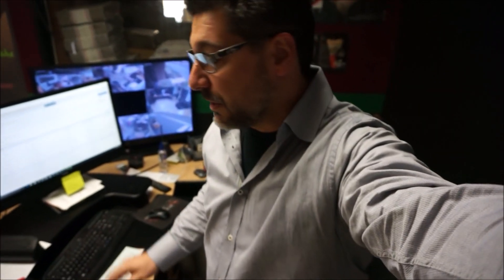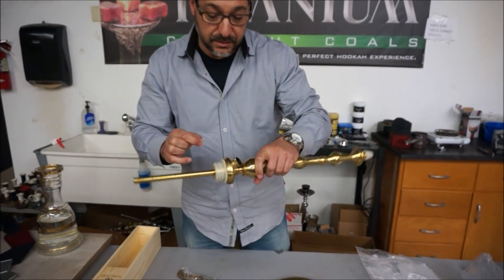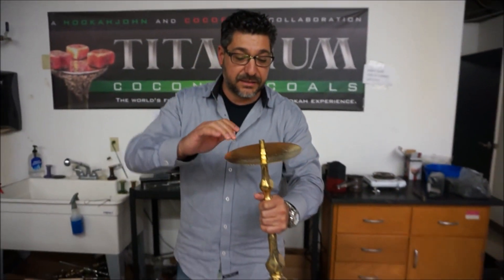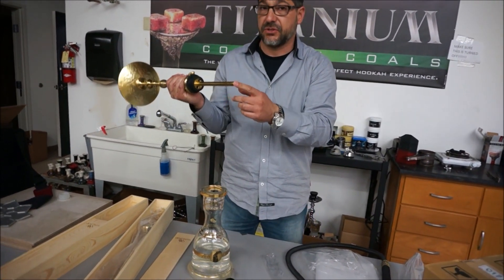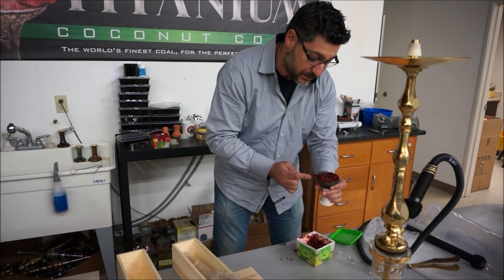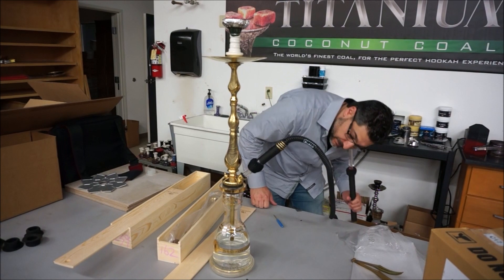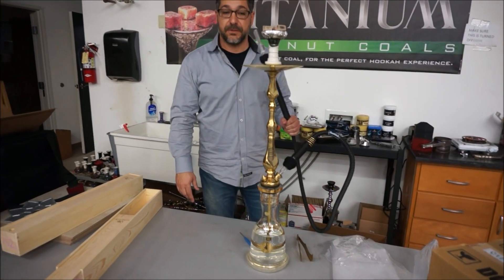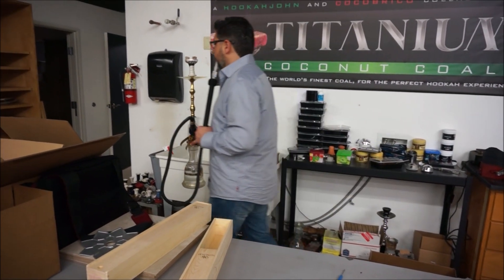Sahara Smoke Executive Hookah Stem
HookahJohn brings you the Sahara Smoke Executive Hookah Stem.
This thing is a beast, great work Sahara Smoke